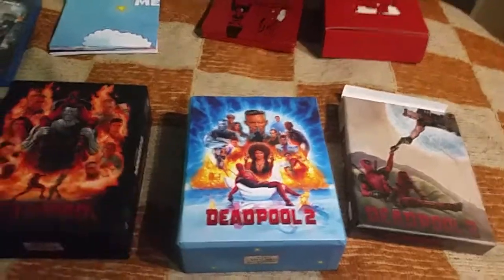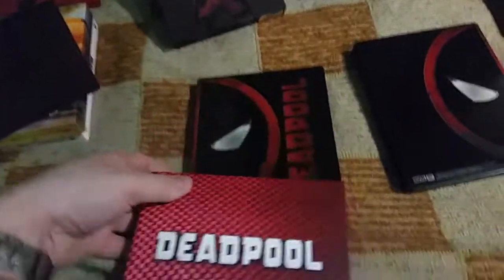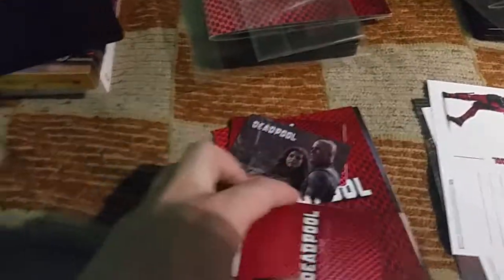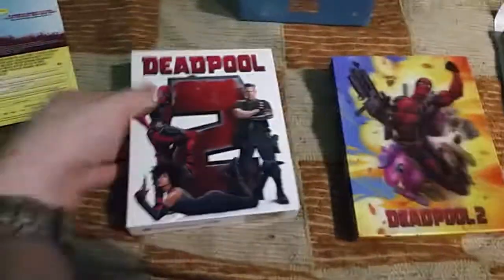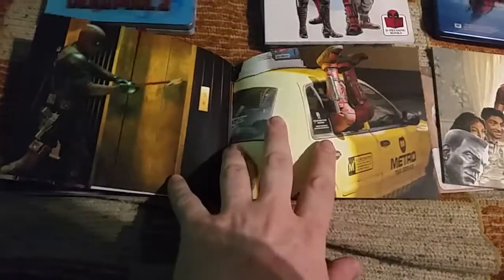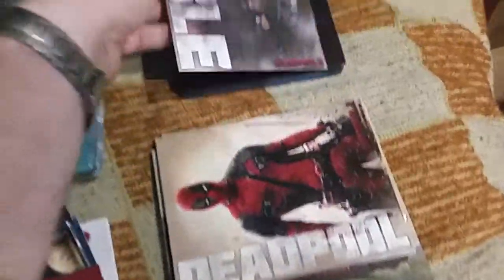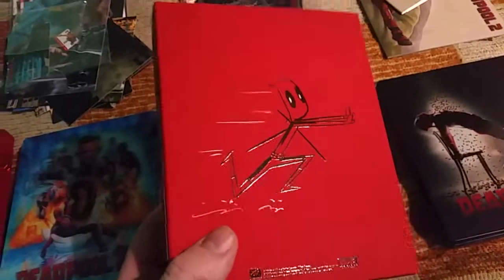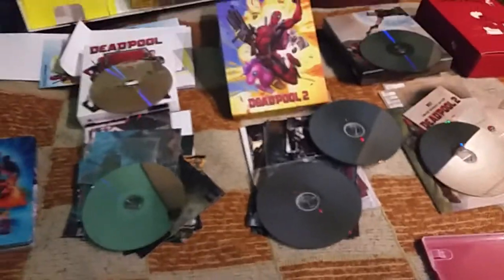Deadpool 1 & 2 FullSlips Filmarena Hardboxes German Slipsheet Steelbook Comparison Unboxing & Review